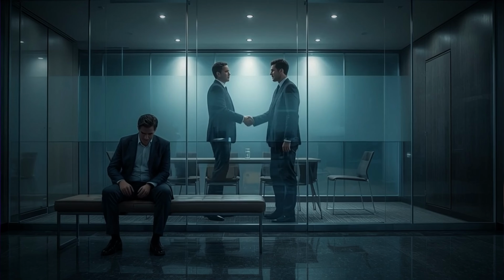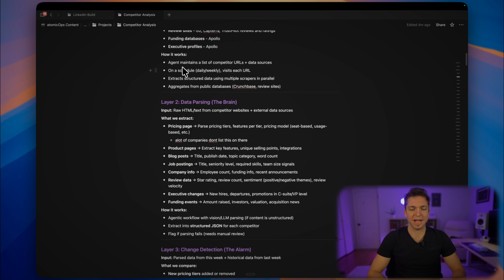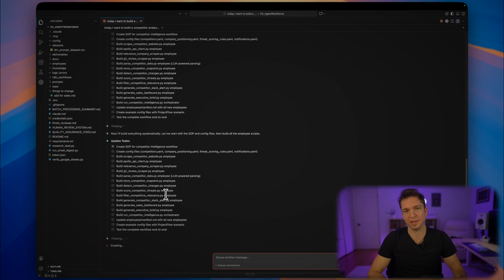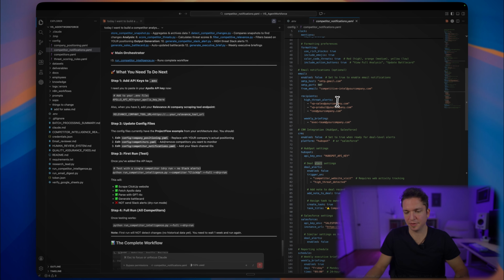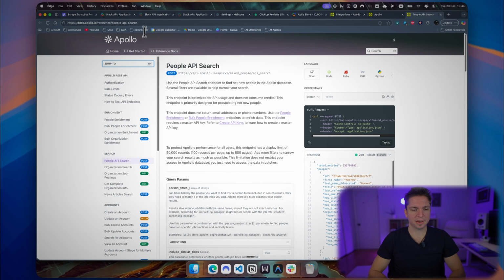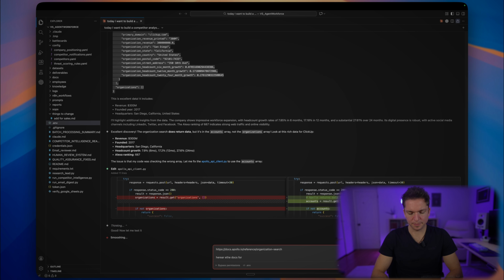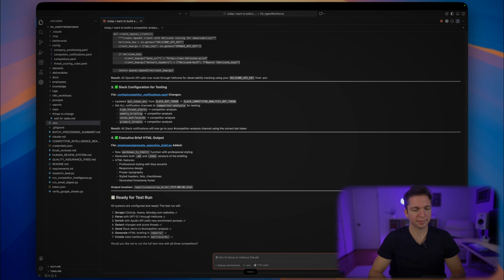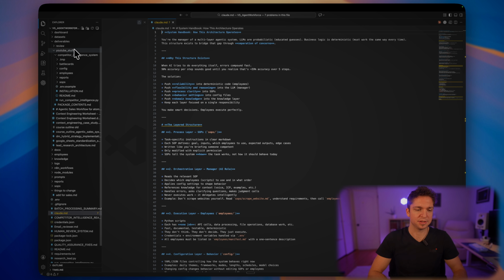I Built an AI That Watches Your Competitors 24/7 (Full Build)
I built an agentic AI system that monitors competitors 24/7—tracking prices, hires, reviews & market moves.

What You'll Learn:

- How to build agentic workflows that run autonomously 24/7
- Context engineering techniques for complex AI systems
- Real-time competitor monitoring with Apollo, Trustpilot & web scraping
- Automated threat scoring and sales battle card generation
- Slack integration for instant competitor alerts
- How to troubleshoot agentic builds in real-time

-- Work with atomicOps:
🤝 Ready to transform your business? Let's talk

Timestamps:

00:00 - The Final System Demo (See It Working)
00:34 - Why Competitor Intelligence Matters
01:12 - System Architecture & Design Overview
02:08 - The 6-Layer Intelligence System Explained
04:12 - Context Engineering: Definition of Done
06:24 - Starting the Build with Claude Code
08:06 - * Building starts here!
11:03 - The Manifest System (Avoiding Duplicates)
12:23 - Skills That Actually Matter in AI Era
17:12 - Setting Up API Keys & Configuration
20:15 - First Test Run Issues
28:13 - Troubleshooting Apollo API Integration
33:16 - Building Trustpilot Review Scraper
38:16 - Setting Up Observability with Helicone
42:08 - Fixing Rate Limit Errors
47:15 - Integrating Slack Notifications
52:30 - Creating Dummy Data for Demo
56:12 - Generating Sales Battle Cards
58:45 - Executive Briefing System
1:02:34 - Final Test Run & Results
1:06:18 - Production-Ready Considerations
1:09:42 - How to Use This System (Free Download)
1:12:15 - What's Next & Final Thoughts

[ABOUT ME]

Today, I run atomicOps — an AI consultancy based in New York — where we help mid-market companies turn AI chaos into scalable systems.

I also help AI Automation Experts escape underpaid gigwork and build $25K+/month businesses using the same frameworks I used to scale mine.